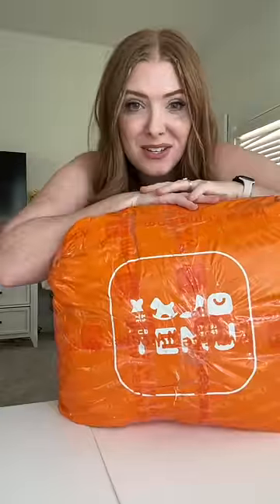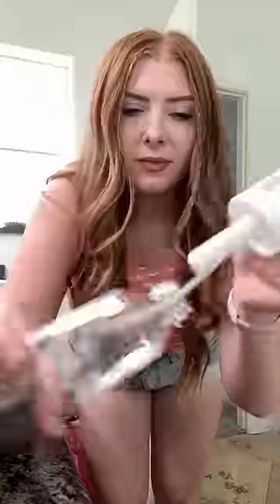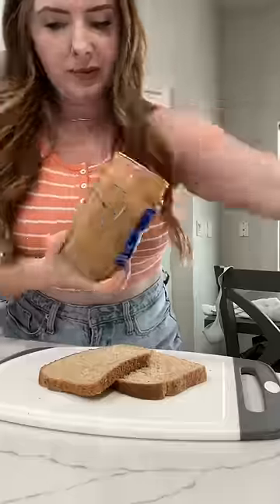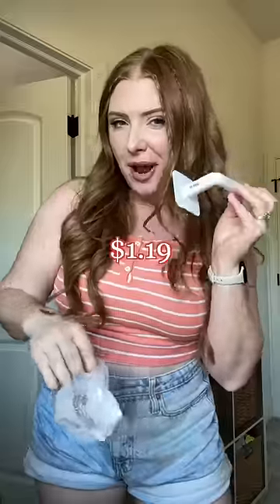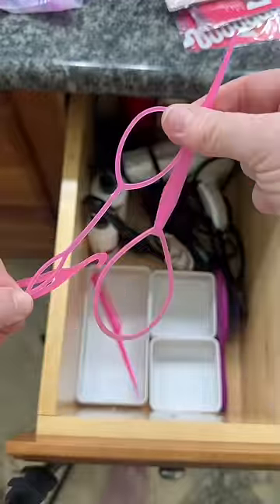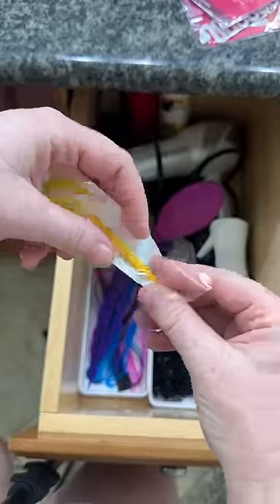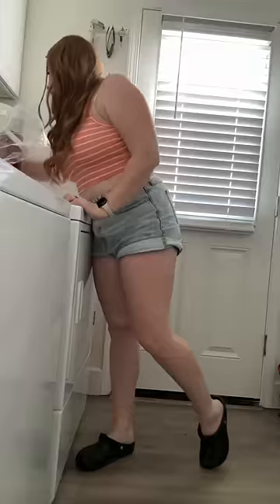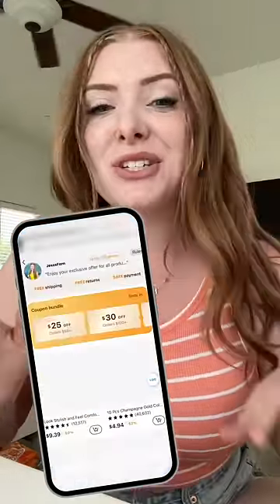6 KIDS Back to SCHOOL finds on TEMU [dke9989]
Search code dke9989 on TEMU APP to get $100 Coupon Bundle!!

♡♡♡♡♡♡♡♡SOCIAL MEDIA♡♡♡♡♡♡♡♡

SHOP THIS VLOG:
Amazon Storefront
→ Our camera
→ Our tripod
→ Ring light
→ Memory card

♡♡♡♡♡♡♡♡FAN FAV VIDEOS♡♡♡♡♡♡♡♡

Confused? LONG STORY SHORT:
My name is Jess! I had a daughter (Lilia) at age 18 w/ my high school sweetheart. We mutually split up & co-parent to this day. I met someone new, got married at age 19, had twin boys (Kyson & Kaden) and another son (Landen). He cheated, we split ways, & he’s not around much. After juggling life as a single mom of 4 for some time, I met Chris, he had 2 sons: Caden and Tommy, who eventually became my step sons. After Chris and I got married, we had our 7th child together, Addelyn. We’re one big, complicated, blended family & every second of our story is on YouTube, you can start from the beginning

FAQ: Yes, we’re done having kids.
FAQ: Names and ages of the kids: Caden (step son, born in 2009), Lilia (daughter, born in 2010), Tommy (step son, born in 2010), Kyson (son, born in 2012), Kaden (son, born in 2012), Landen (son, born in 2014), Addelyn (daughter, born in 2016)
FAQ: Who are the dads? Gabe (Lilia’s dad), Drake (Kyson, Kaden, and Landen bio dad), Chris (Caden, Tommy, Addelyn’s dad)